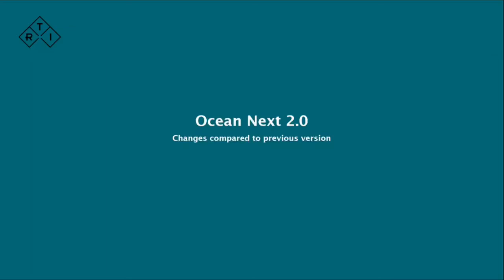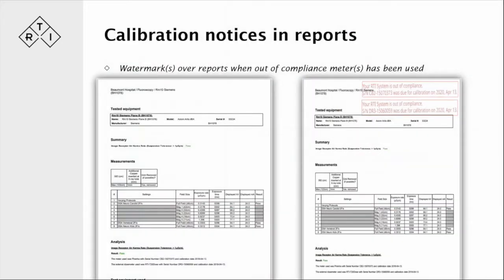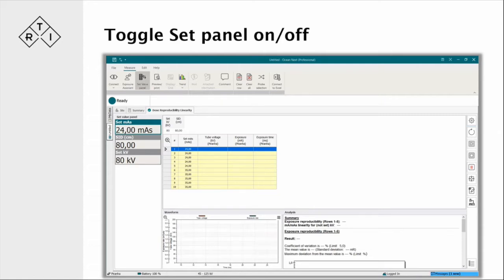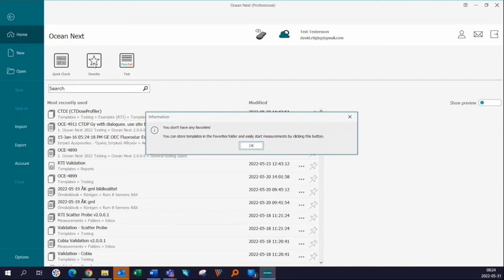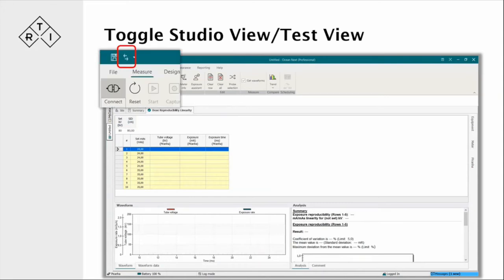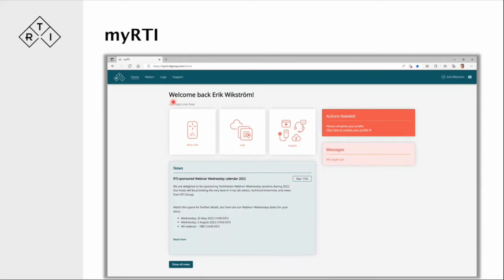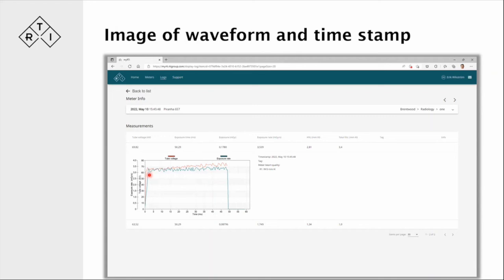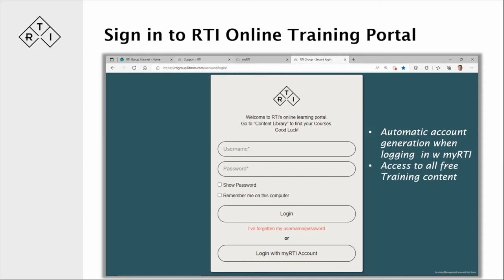RTI Group: Ocean Next™ and more! Session 1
Discover the features of the new Ocean Next™ software v.2.0, including the RTI-user portal, myRTI, with Erik Wikström, Manager Training.